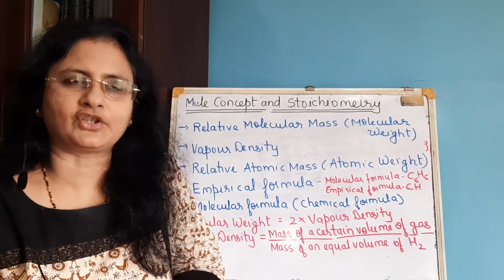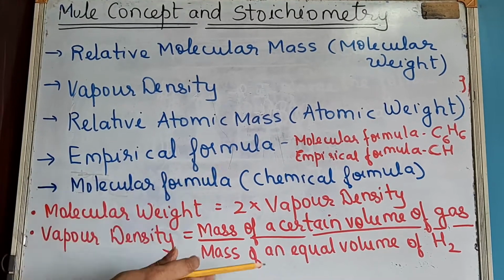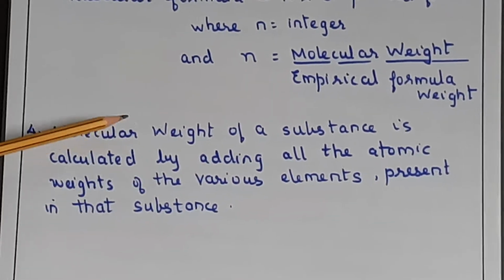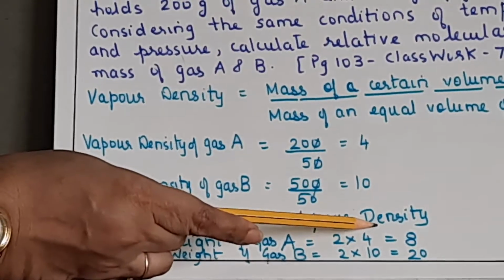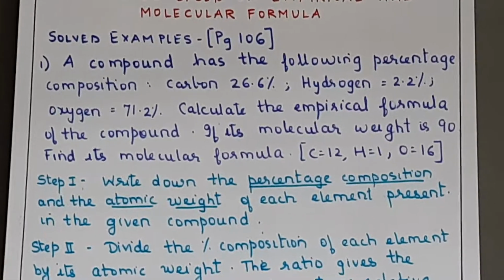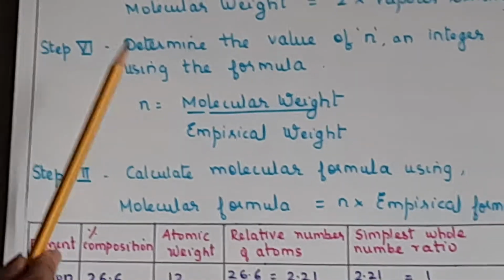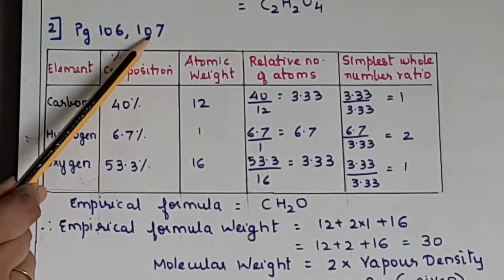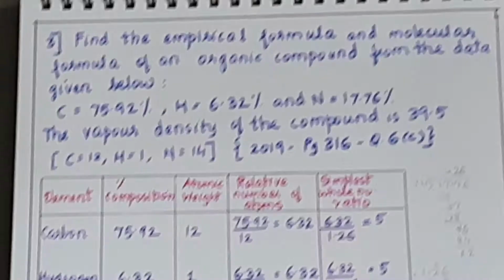Mole Concept and Stoichiometry